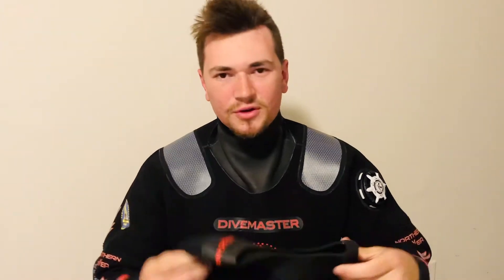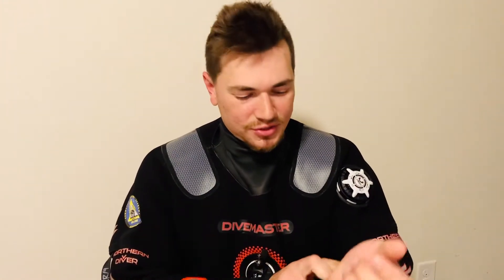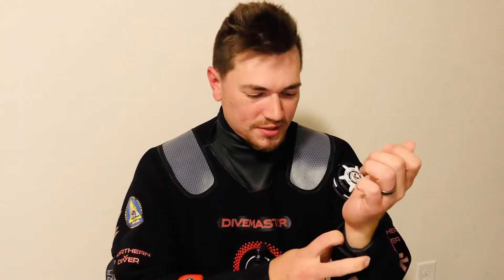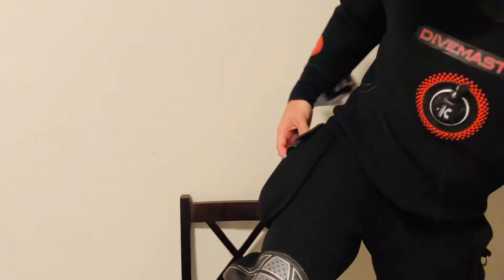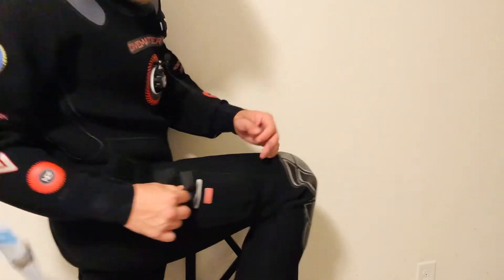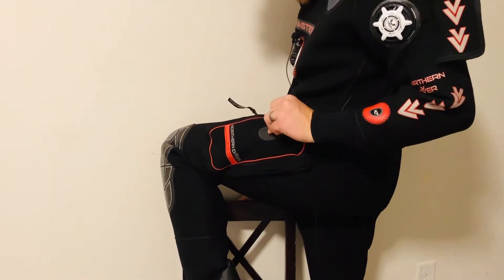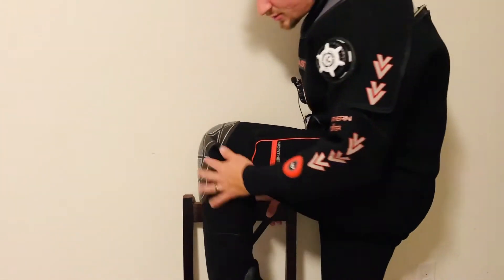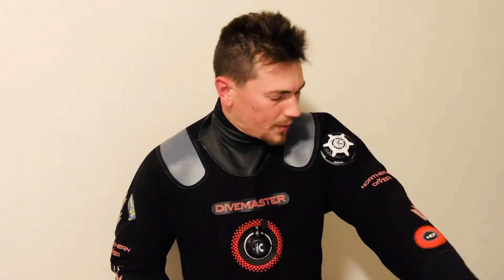Day 76: Week 16 of Commercial Diving School - Dry Suit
Today we were issued our dry suits that just came in. We also took our Final Exam! Lastly, we got in the swimming pool and finished up our open water scuba skills.